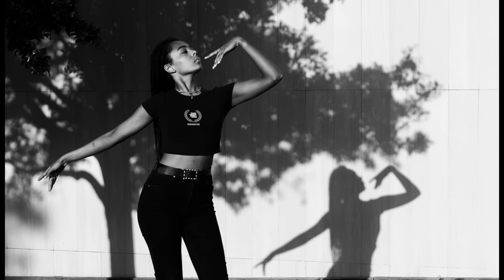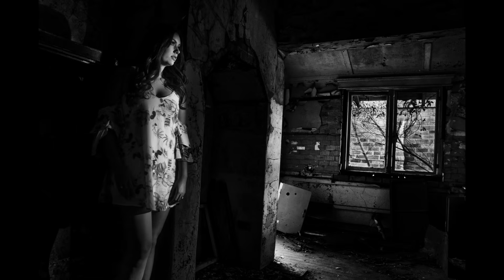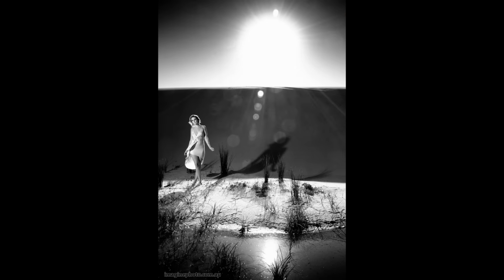Using Shadows in your photography: Lighting your images with the shadows in mind.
Creative photographic lighting must include the use of shadows as well as light. Portraits, fashion, landscape, still life, street photography all rely on the effective use of light and shadows.
Don't be afraid of the dark. Use it to your advantage.
In this video I will show you many ways to lift your creativity by using shadows in your photography.
You'll see many examples of images where I have controlled the darker tones in my photographs to illustrate this important aspect of photography.